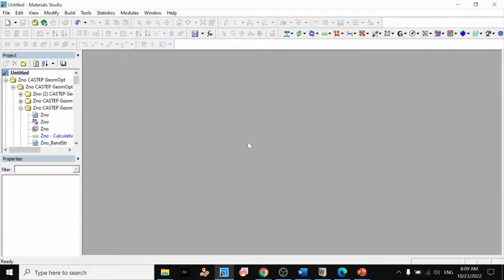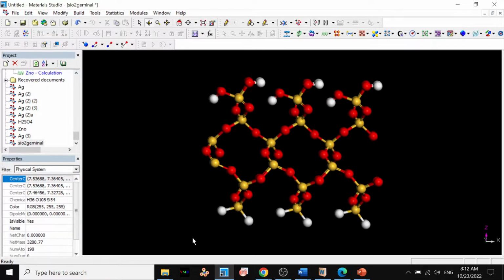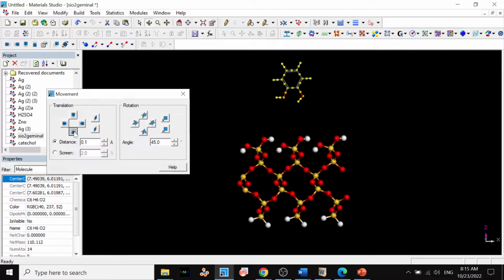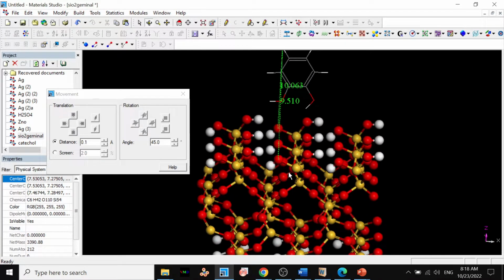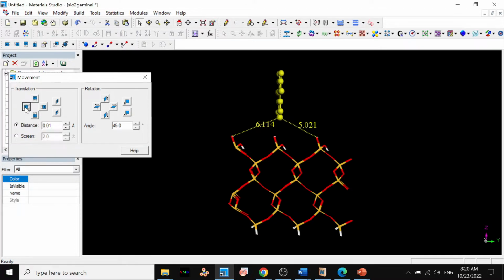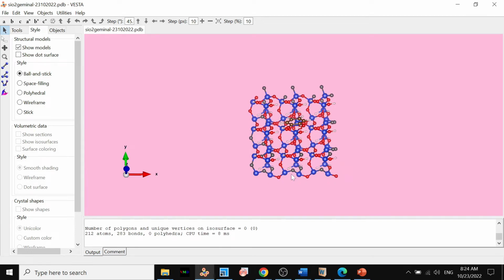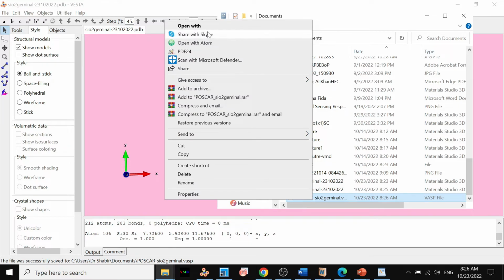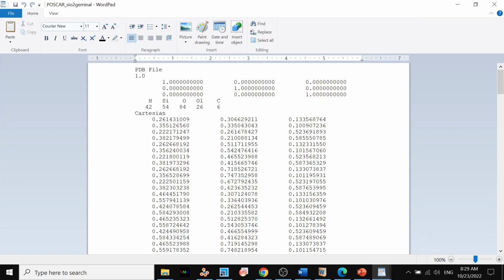Modelling Molecular Interactions with Surfaces: A Step-by-Step Guide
Modelling the structure of a molecule and surface after optimization and their interaction with each other